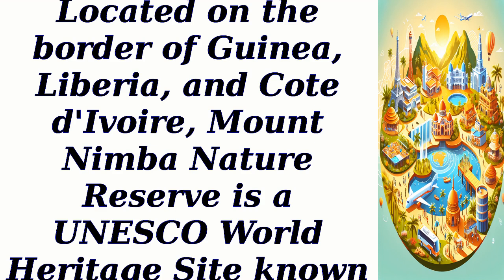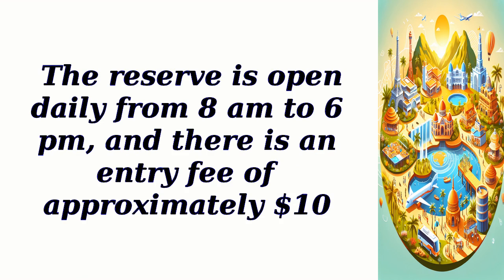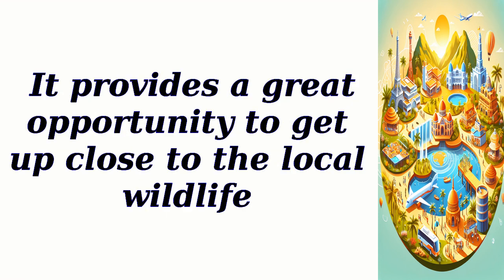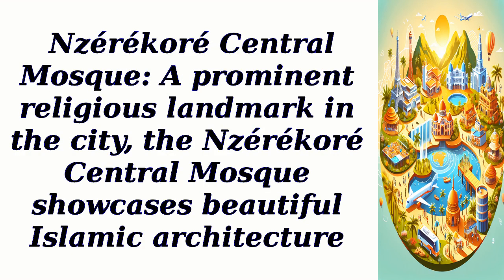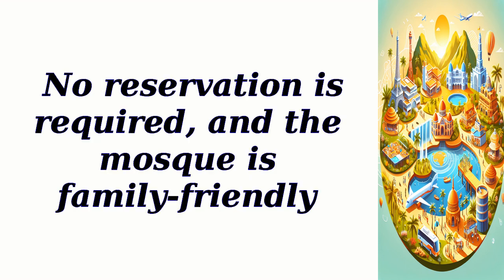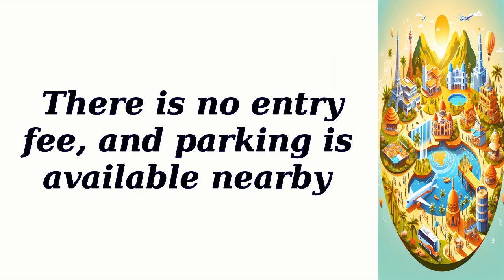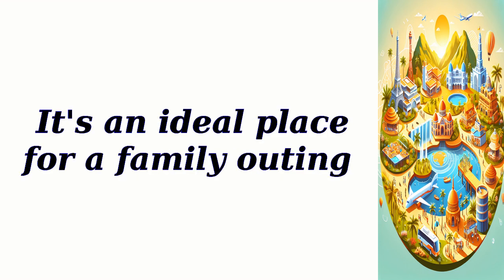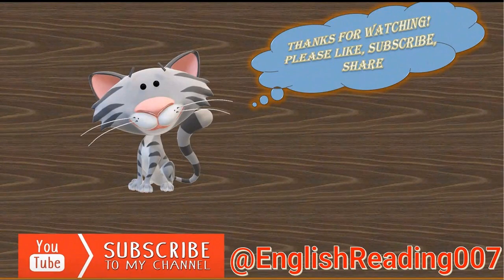All best places to visit in Nzérékoré